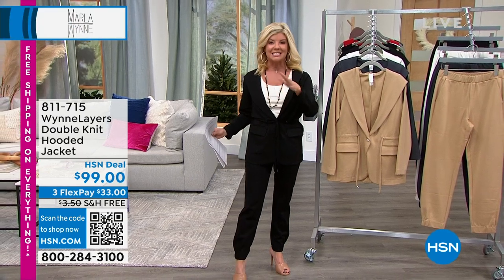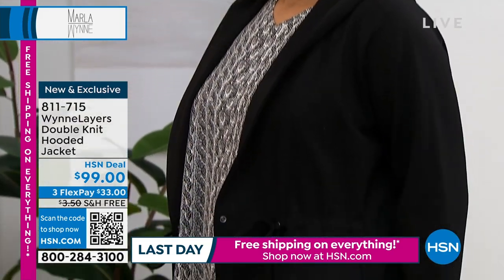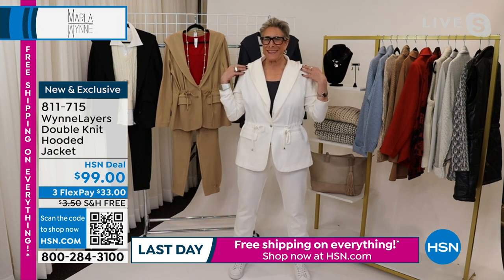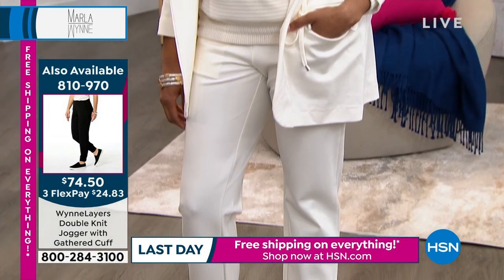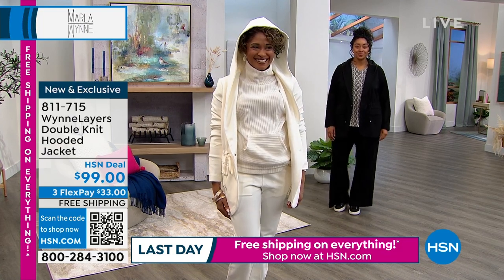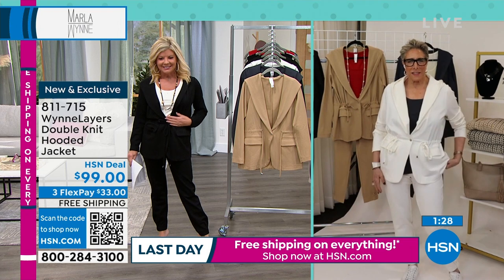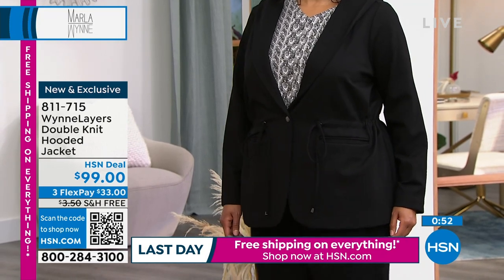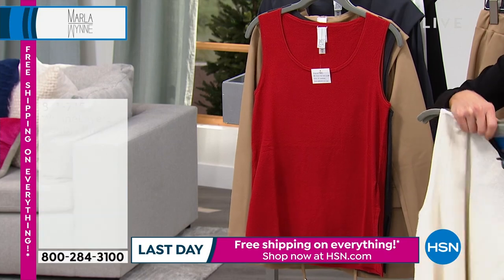WynneLayers Double Knit Hooded Drawstring Jacket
Warm, stylish, and soft, this hooded drawstring jacket is great for any time of year.